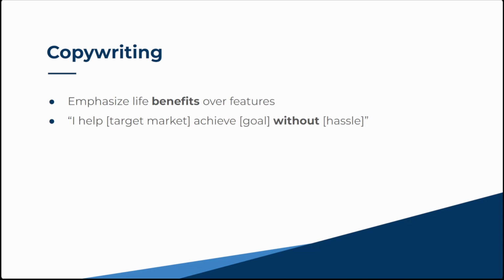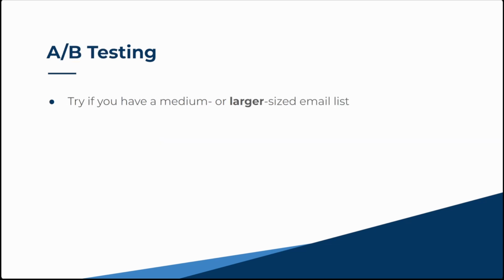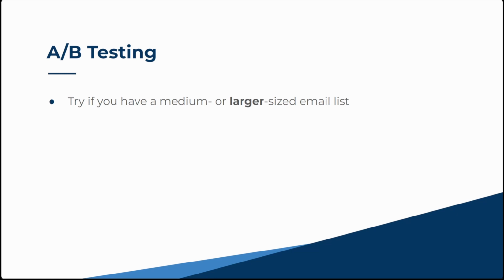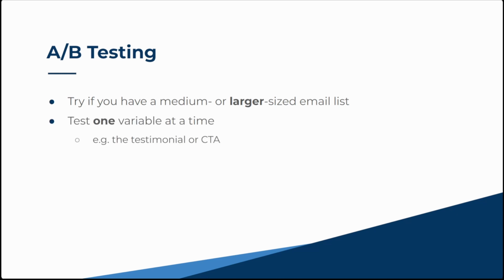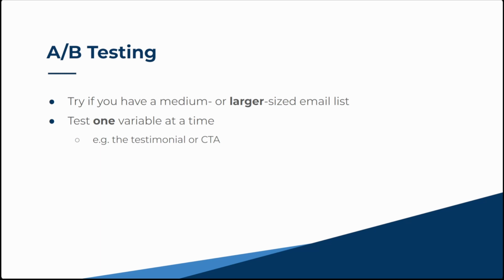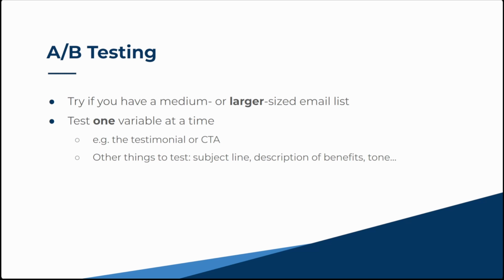Copywriting & AB Testing with LinkedAds.io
LinkedAds is the #1 Advertising Agency Specializing in LinkedIn Ads